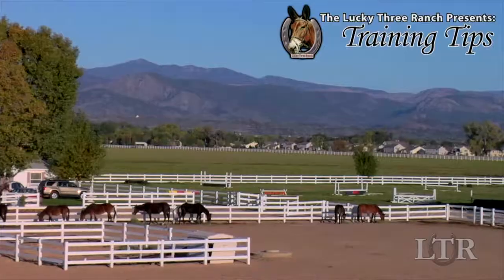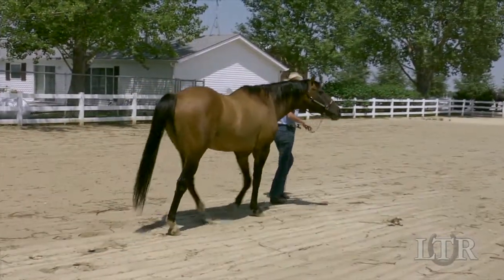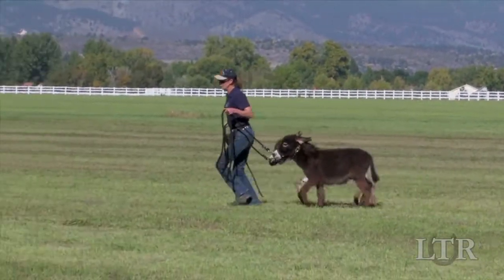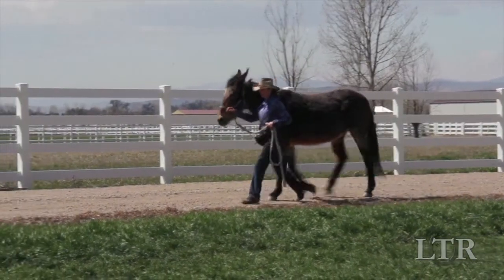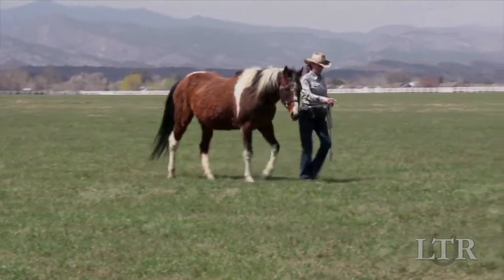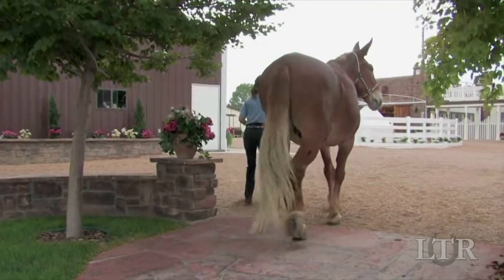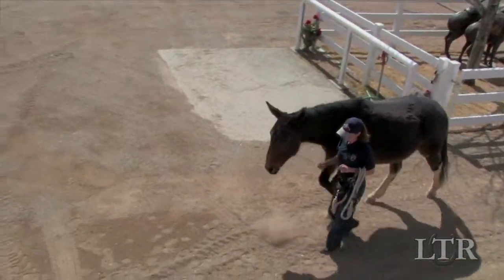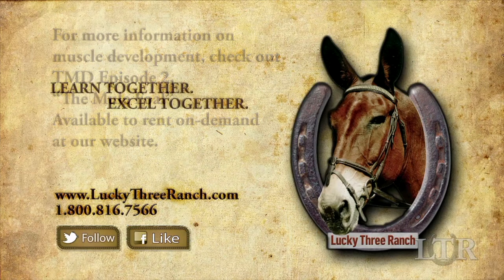LTR Training Tip #35: Leading for Ideal Muscle Development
Conducting your leading training on flat ground first is the best way to build strength in good equine posture for symmetrical muscle development.

For more information on leading, check out the Training Mules and Donkeys DVD series or TMD Episode 2: The Mule Foal, 15: Showmanship Review, and 17: Donkey Training, Part 1